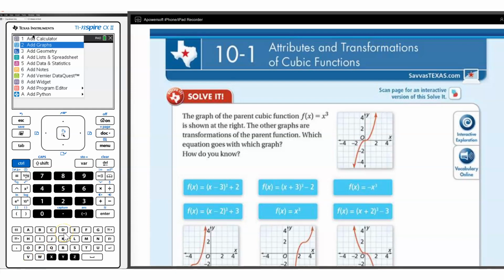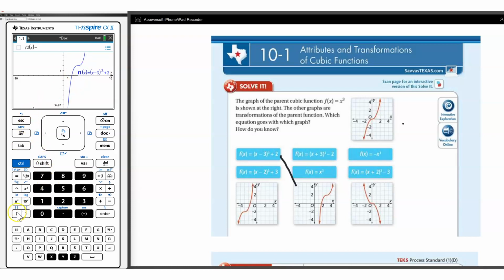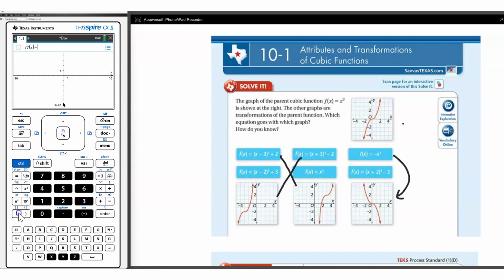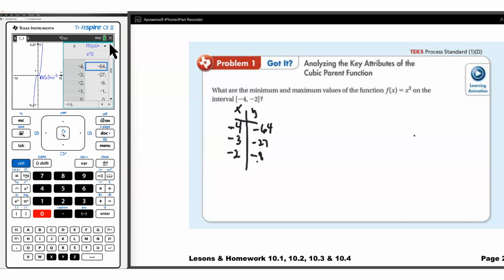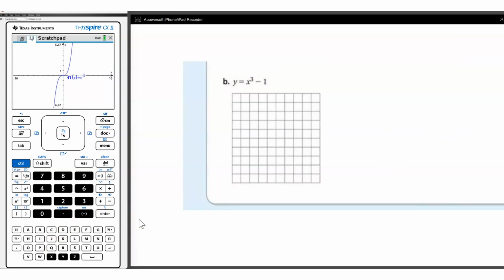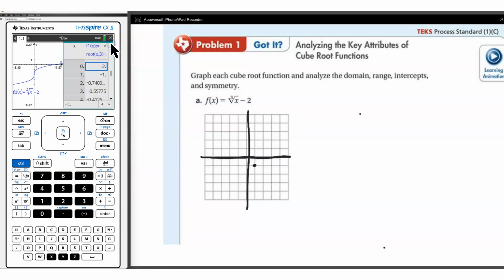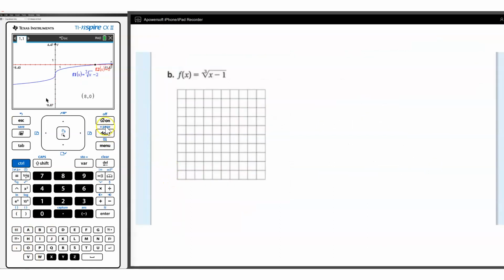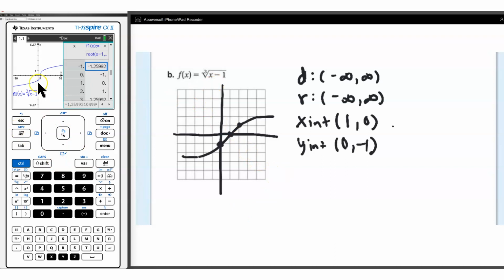Algebra 2 Lesson 10.1 & 10.2 Cubic and Cube Root Attributes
@drzekegarcia This lesson video is an introduction to cube and cube root equations.